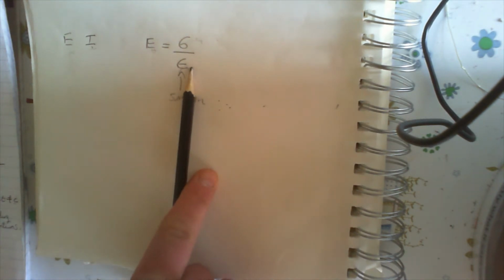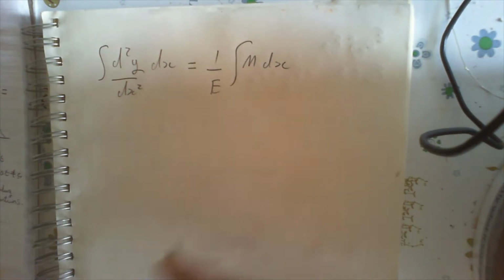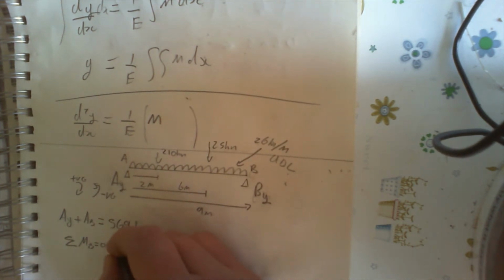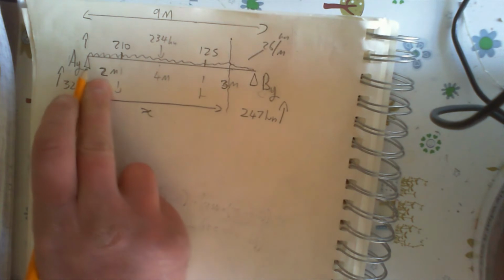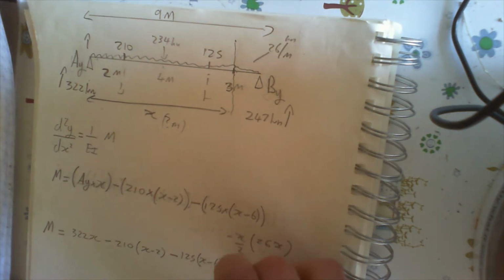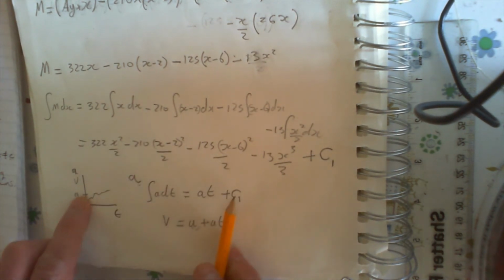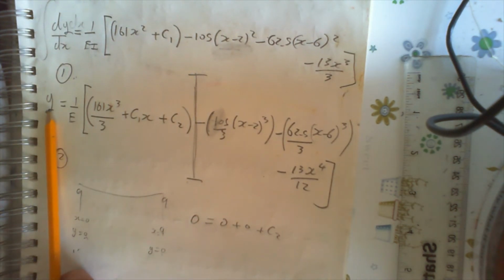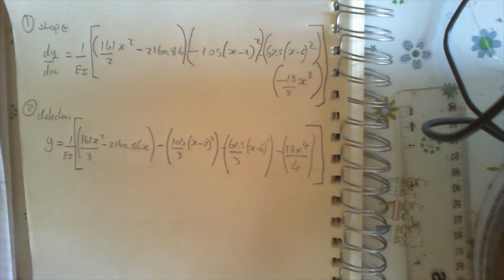Advanced Statics Lecture 4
MaCaulay's method with example